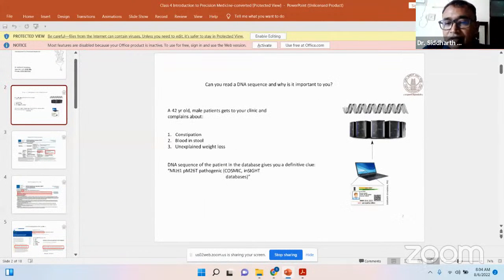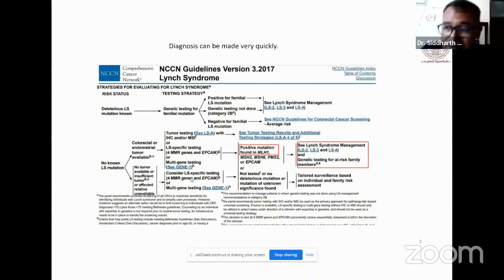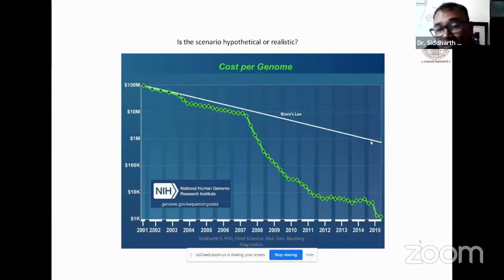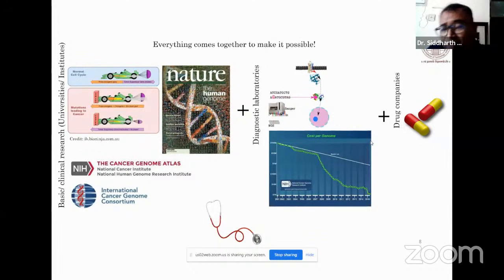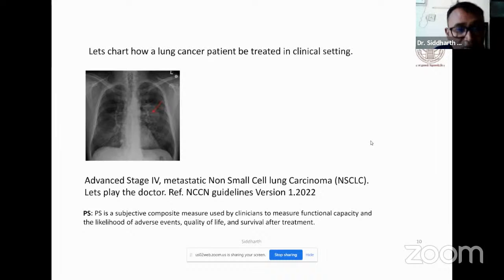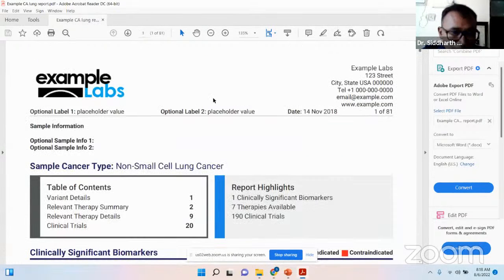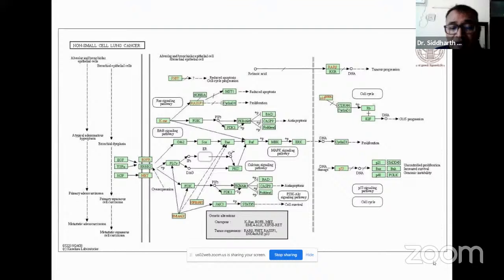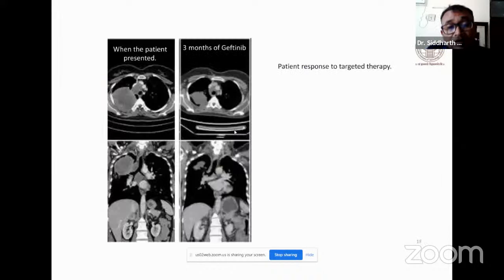Saturday Club of Baroda Meeting